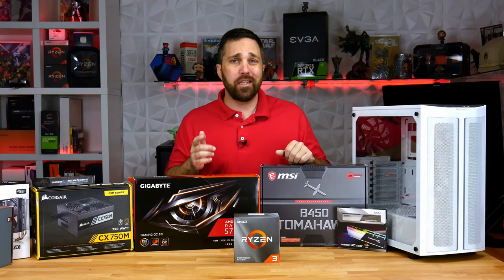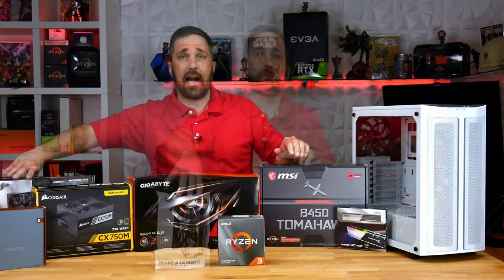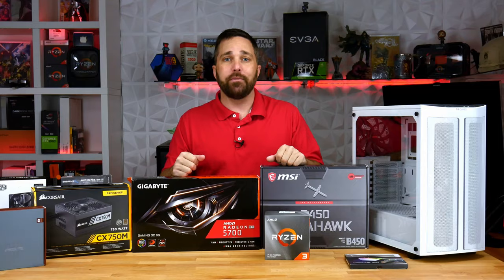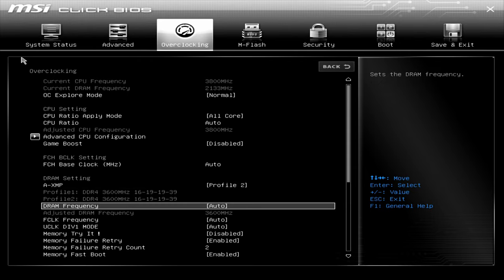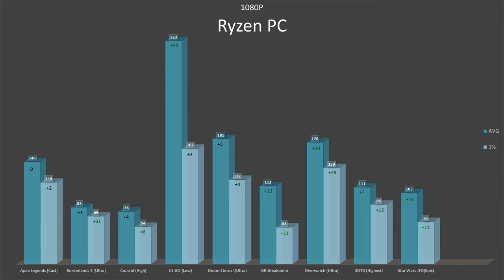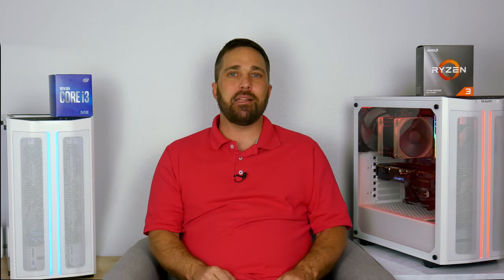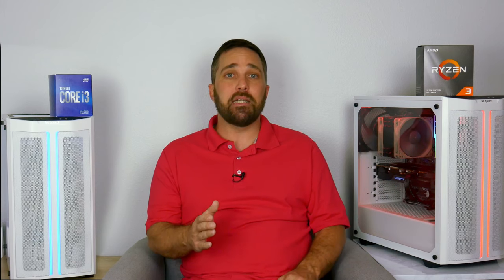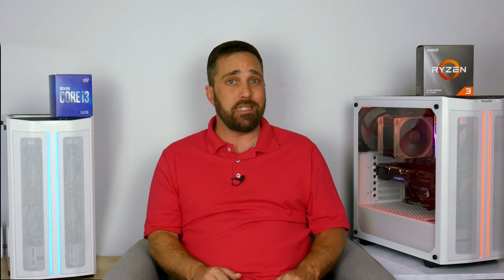The Ryzen 3 3300X PC You Can't Build.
Today I'm going to build an affordable and impressively performing PC in the $750 to $800 price range using the very capable Ryzen 3 3300X. I'll be directly comparing the system to the Intel I3-10100 system I built just a few weeks ago.

Timecodes:
0:00 - Opener
0:26 - Intro
2:10 - Component Overview
5:26 - Build Montage
7:26 - BIOS Settings
10:29 - Benchmarks
12:52 - Conclusion

Be Quiet Pure Base 500DX
Gigabyte Radeon Rx 5700 Gaming OC 8G
MSI B450 Tomahawk Max
Corsair CX750M
G.Skil Trident Z Neo 3600MHz
Sabrent Rocket 256GB NVME M.2 SSD
Cooler Master Hyper 212 (Black Ed.)
Nactua NF-P12 Redux 1700 RPM